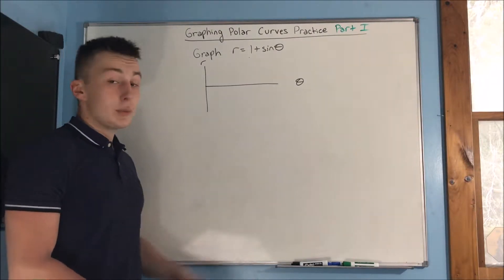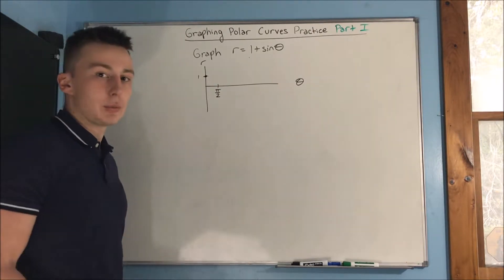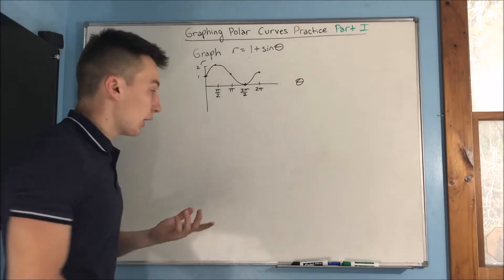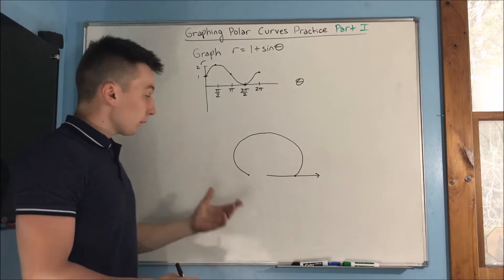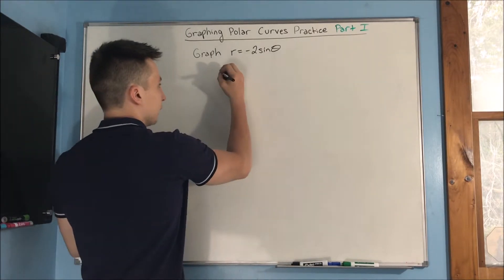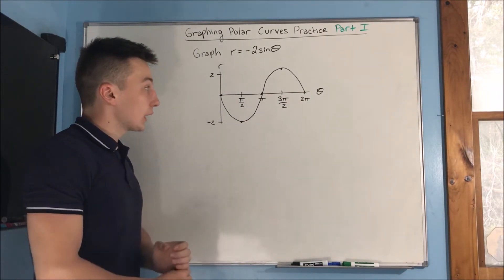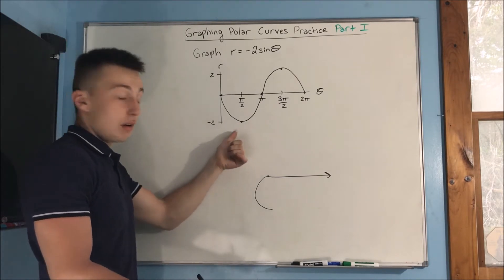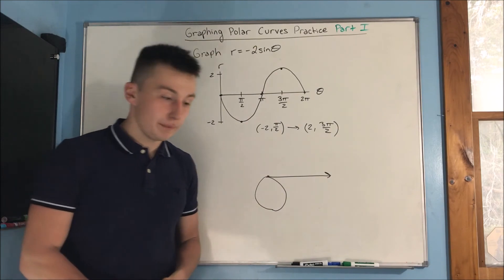Calculus 2: Graphing Problems w/ Polar (Part I)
In this video, we will be graphing polar curves.  Polar curves are not terrible to graph, as long as you graph r and theta as if they were Cartesian coordinates before you try graphing on the polar axis.